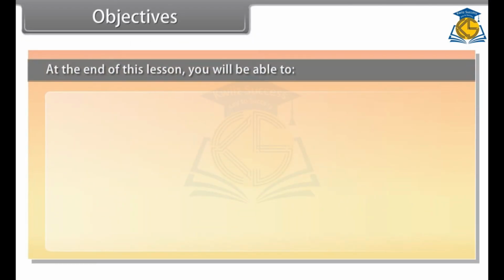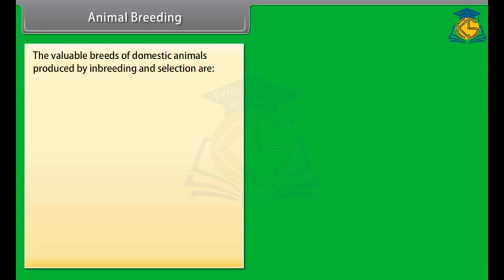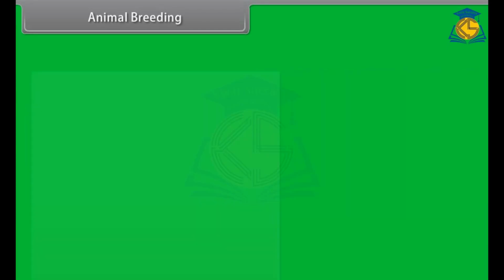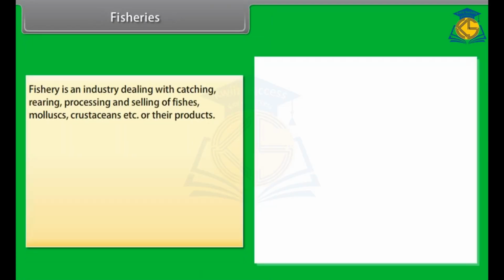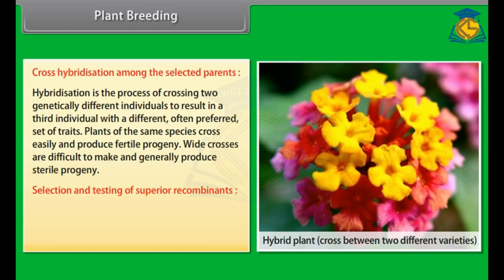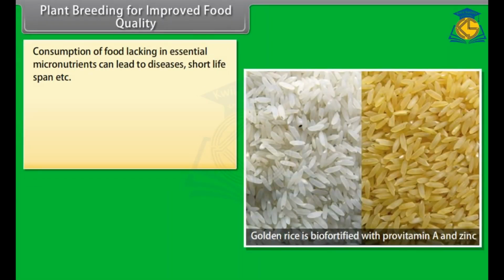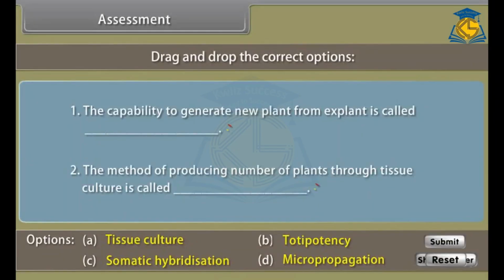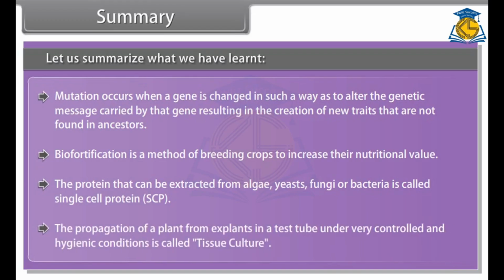15 Class 12th EM BIOLOGY Strategies for Enhancement in Food Production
15 Class 12th EM BIOLOGY Strategies for Enhancement in Food Production